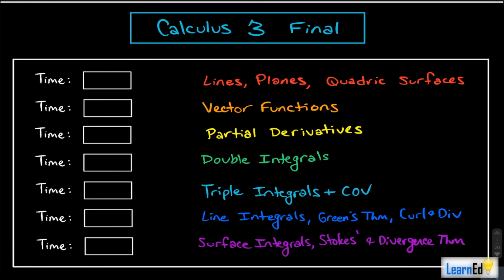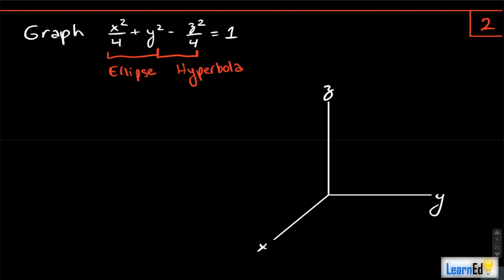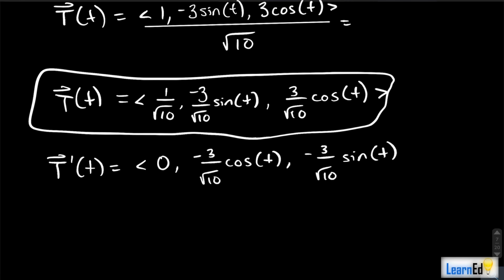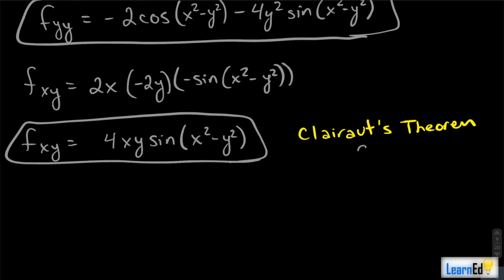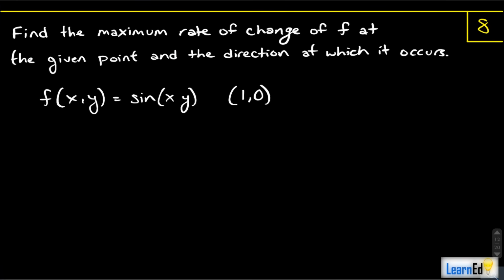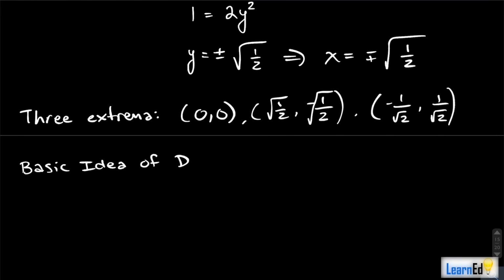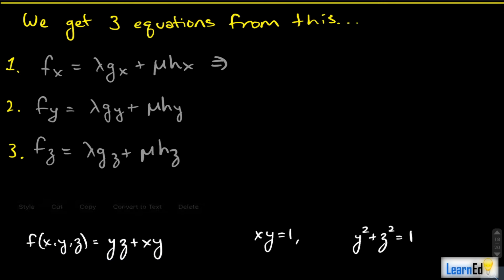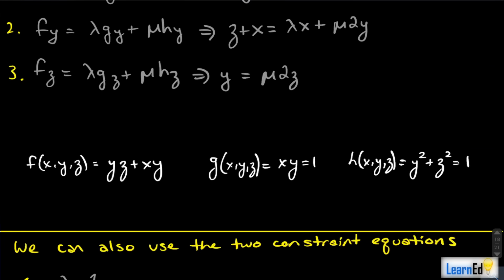Calculus 3 Final Review (Part 1) || Lagrange Multipliers, Partial Derivatives, Gradients, Max & Mins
In this video we will be doing 10 in depth questions regarding material that will most likely appear on your calculus 3 final.

Timestamps which I forgot to include:

Problem 01 -- 00:02:10 -- Finding the Equation of a Plane
Problem 02 -- 00:11:05 -- Graphing a Quadric Surface
Problem 03 -- 00:18:36 -- Graphing and Finding the Domain of a Vector Function
Problem 04 -- 00:22:18 -- Finding Unit Tangent and Normal Vectors + Curvature & Arc Length
Problem 05 -- 00:34:00 -- Finding All Second Partial Derivatives
Problem 06 -- 00:42:17 -- Finding the Differential of a Three Variable Function
Problem 07 -- 00:46:11 -- Deriving the Second Derivative w/ Chain Rule
Problem 08 -- 00:53:51 -- Finding the Gradient
Problem 09 -- 01:01:45 -- Finding Local Extrema and Saddle Points
Problem 10 -- 01:15:00 -- Lagrange Multipliers with 2 constraints

Multivariable calculus is not an easy class for most, especially with the conceptual understanding.  That is why in this video I will be heavily talking about what these certain things, like gradient, directional derivatives, lagrange multipliers, partial derivatives, are actually doing for you.

Part 2 will be out before the end of the semester!